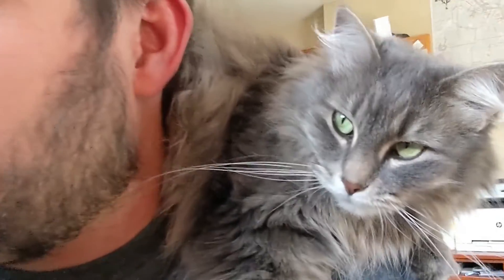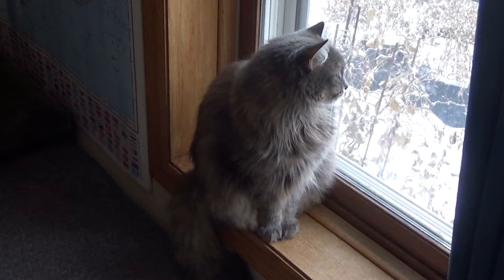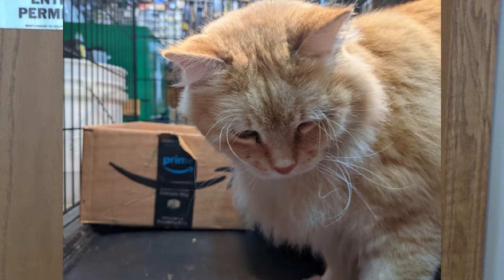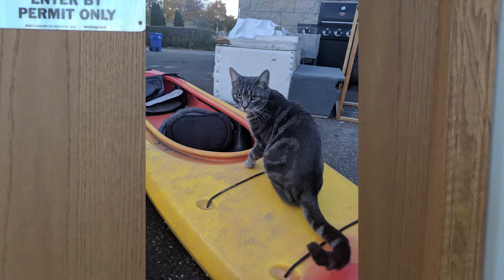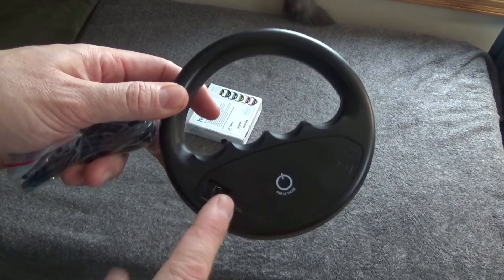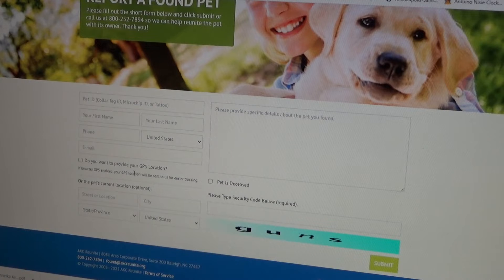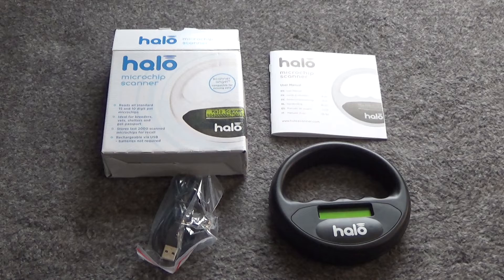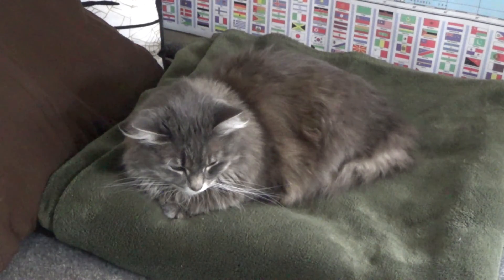Halo Pet Microchip Reader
As a quick break from cat toys, Donny and Fluff are checking out the Halo microchip scanner! This device costs around $50 online and can read most of the standard microchips used for pet identification. It's a great way to help out lost cat and dogs!